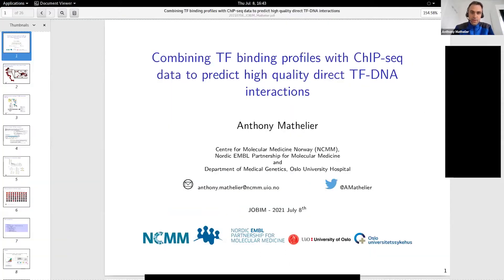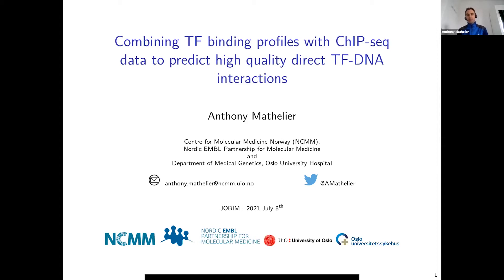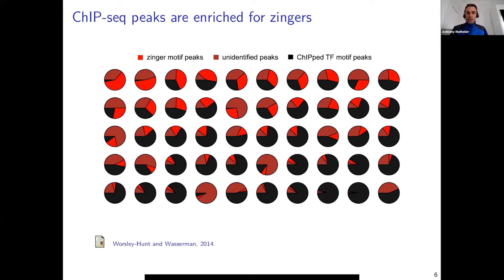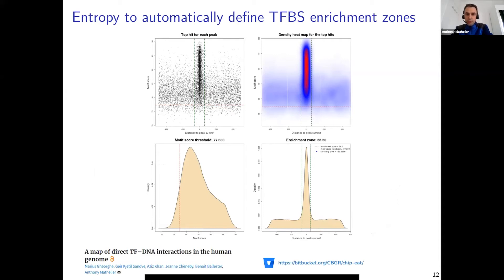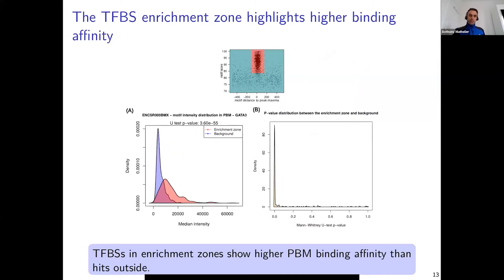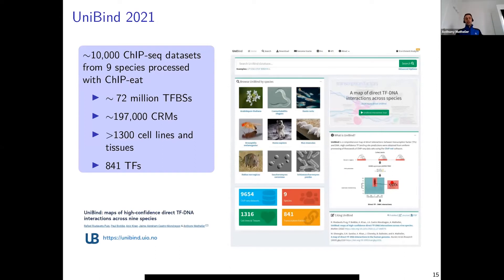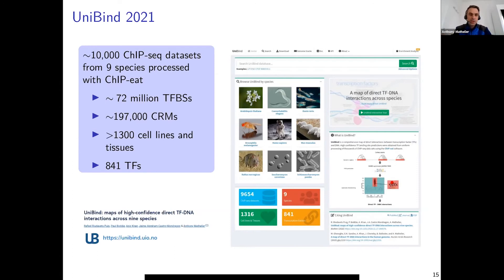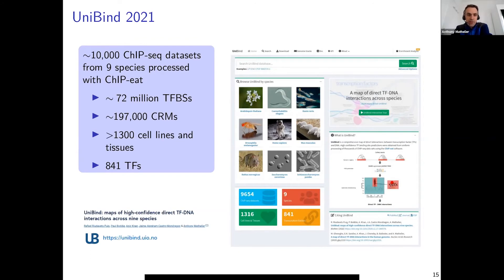JOBIM2021 - Symposium DNA motifs - Anthony Mathelier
Symposium Where are we in the search for DNA motifs involved in transcriptional regulation?

Anthony Mathelier
Combining TF binding profiles with ChIP-seq data to predict high quality direct TF-DNA interaction